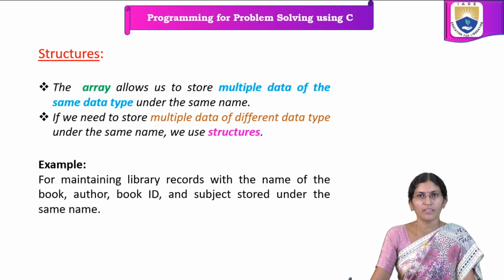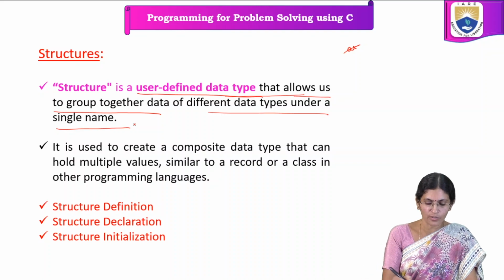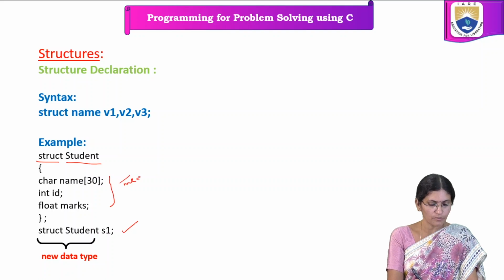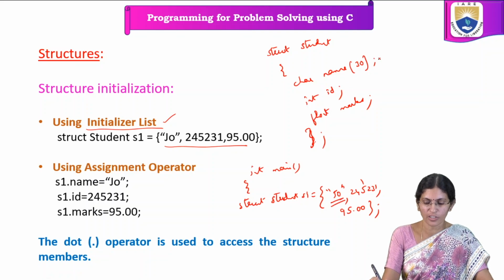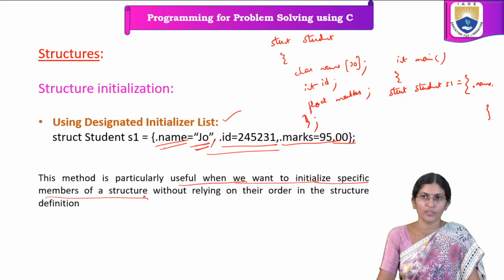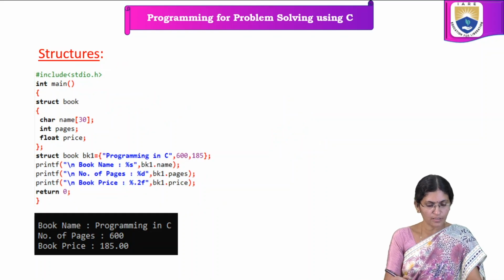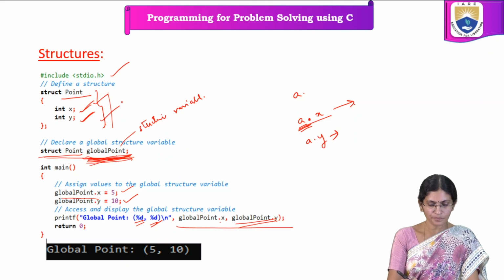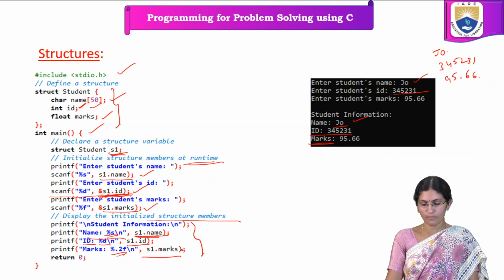Structures in C by Dr. M Laxmidevi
Structures in C by Dr. M Laxmidevi | IARE

Telangana, India.